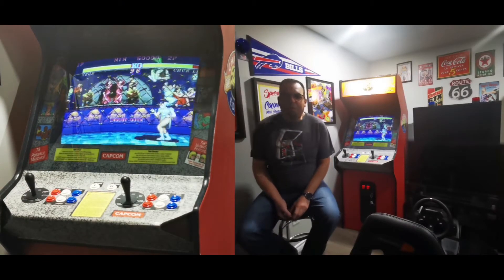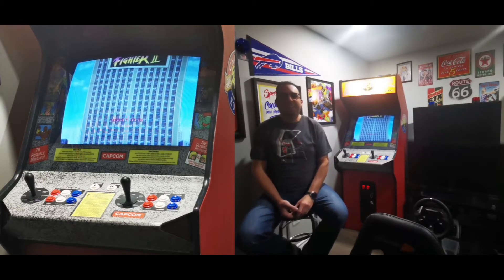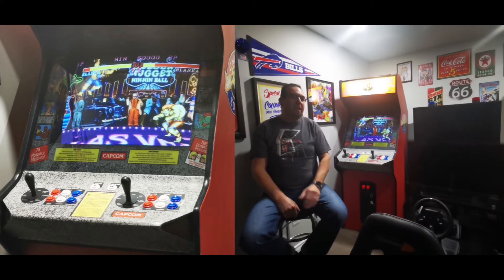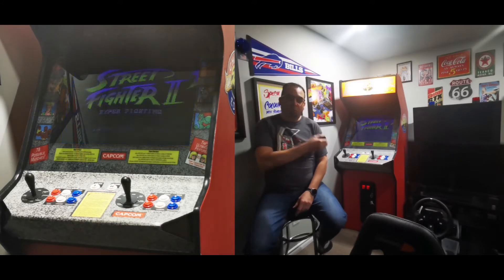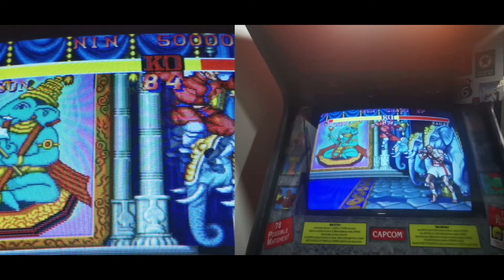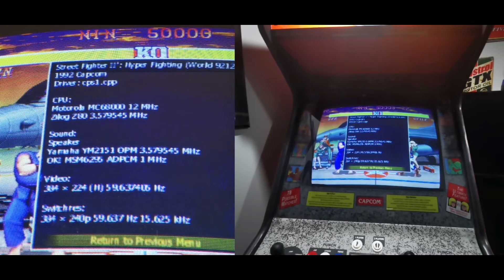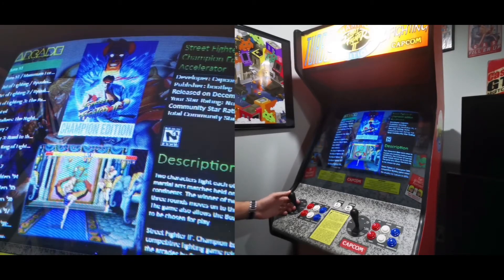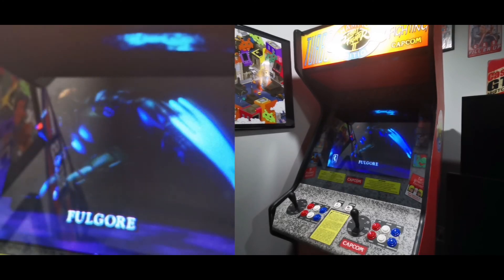Street Fighter 2 arcade cabinet with CRT EMUDRIVER and Groovy Mame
Sorry everyone, I realized after I edited that there's some noise at the beginning of the video thanks to my 2 wonderful creatures, running upstairs! (kids)

Video Card used on my setup. ATI HD5450 1GB
Gygabite Motherboard / Intel processor
250GB Hard Drive
Windows 10

Ultimarc J-Pac interface to use with arcade CRT Monitor (using Jamma Harness)

Amazon USB encoders x 2

Real iL joysticks and buttons (over 13 years old now and still going strong)